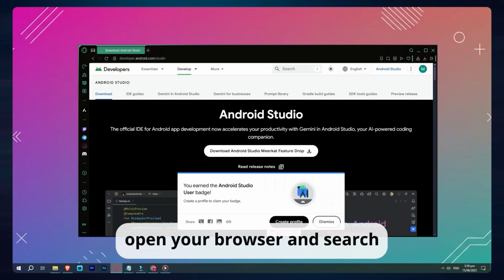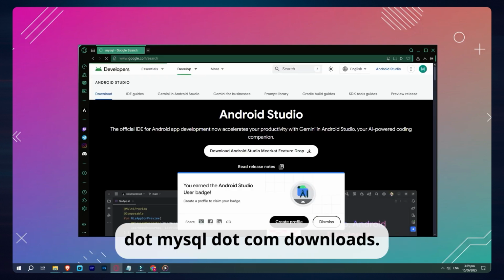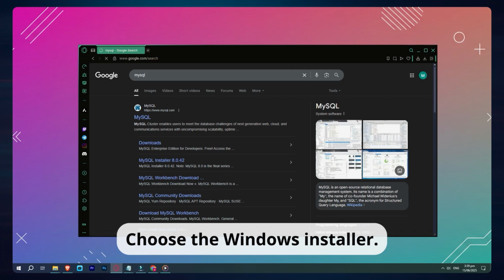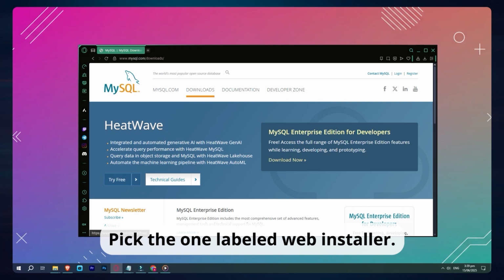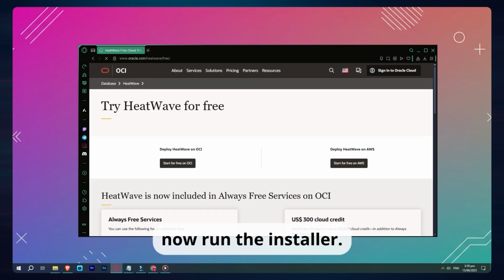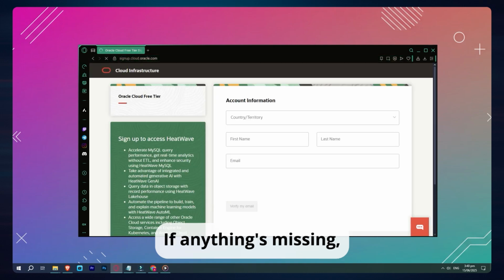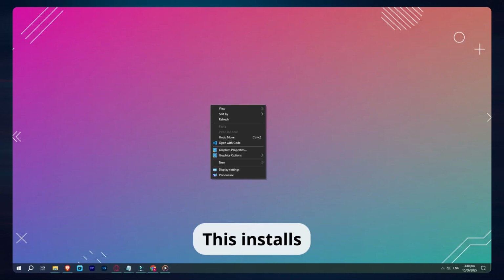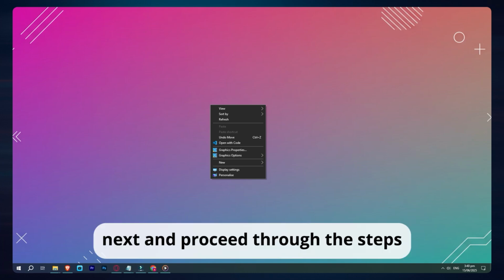How to Download & Install MySQL on Windows 10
In this video, you’ll learn how to download and install MySQL on Windows 10. Whether you’re starting with databases or setting up a local server for development, this step-by-step guide shows you how to do it the official way — no errors, no confusion.

We’ll walk you through:

Downloading MySQL Installer from the official site

Installing MySQL Server and Workbench

Creating your first root password

Testing the installation with MySQL Workbench

✅ Works on both Windows 10 and 11 — no third-party tools required.